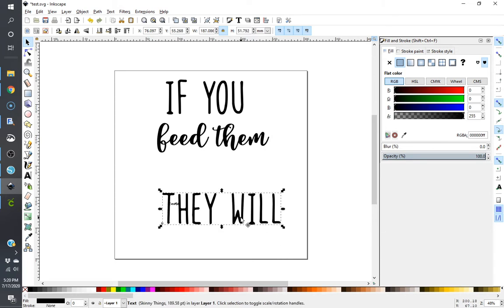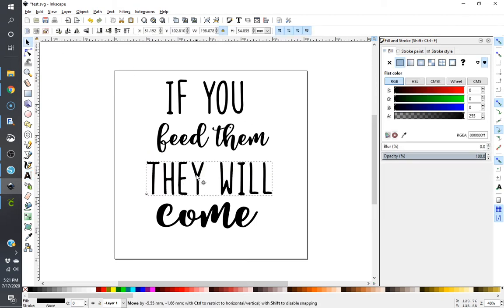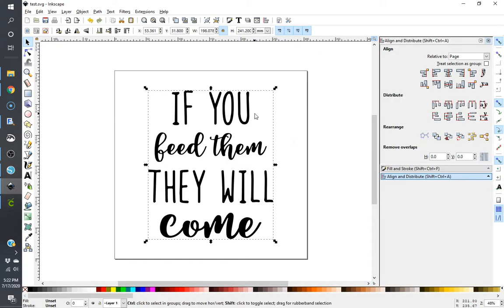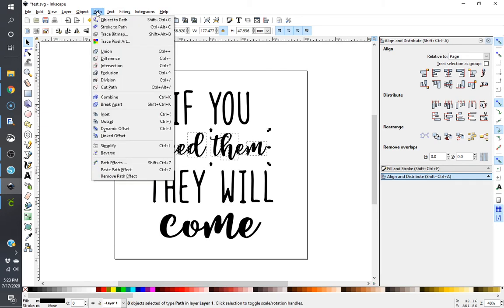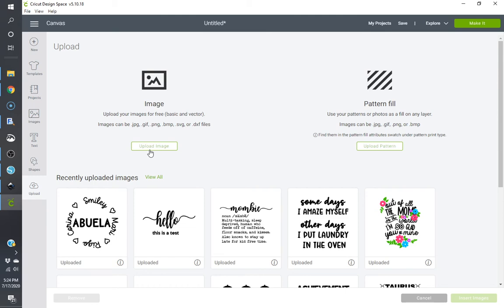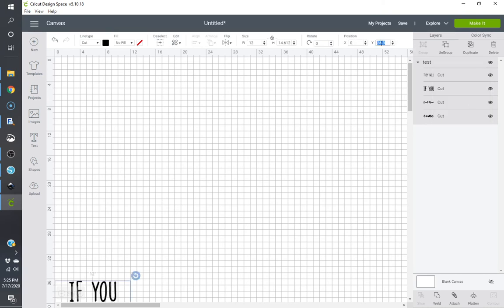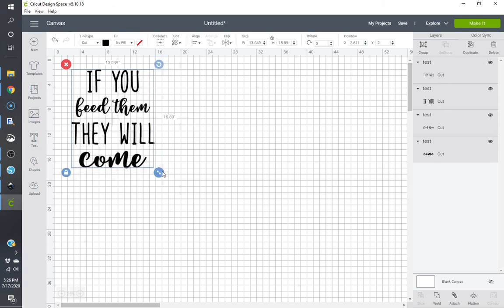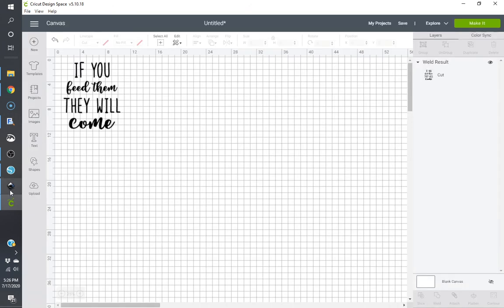How to Make SVG Files to Sell on Etsy - Etsy Passive Income [Selling SVG Files Made Easy]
If you have been wondering about selling digital products and how to make and sell SVGs you have come to the right place. You don't need glitz and glam to make SVG files to sell on Etsy. Using Inkscape, a free design program, you can create SVGs to sell on Etsy in no time. Think of it as a crash course in Selling SVG Files Made Easy! This will allow you to make Passive Income Selling SVG files on Etsy, Shopify and other platforms and can potentially change your life!

In this video I explain how to make SVG files with Inkscape using basic text. While this is not an advanced tutorial, it provides the basic framework of understanding how cutting machine programs work and how to create a SVG to sell on Etsy, Shopify, or other digital download platforms.

Learn how to create SVGs and more with this video and start making passive income on Etsy today!